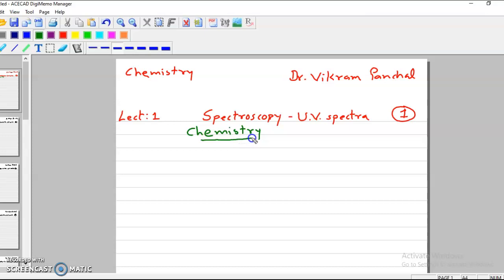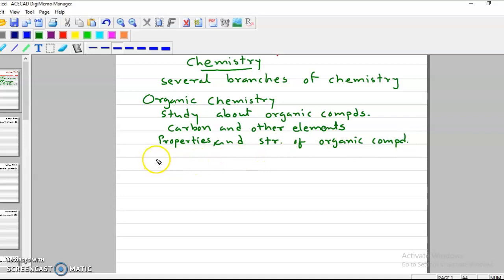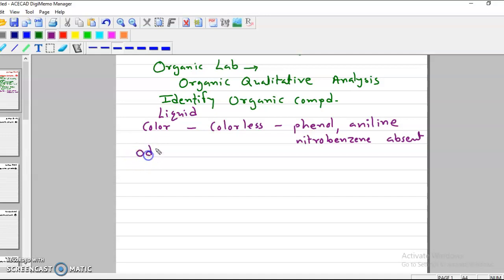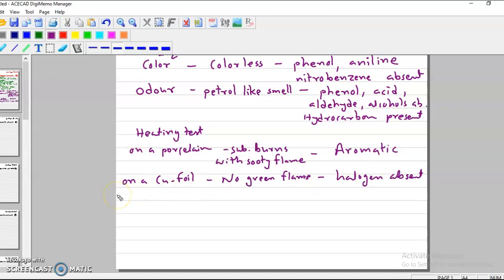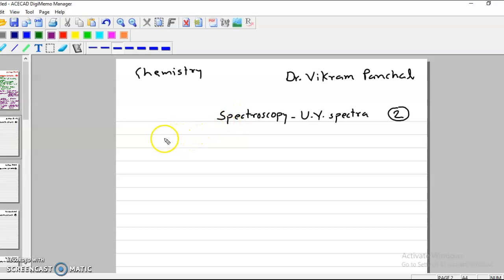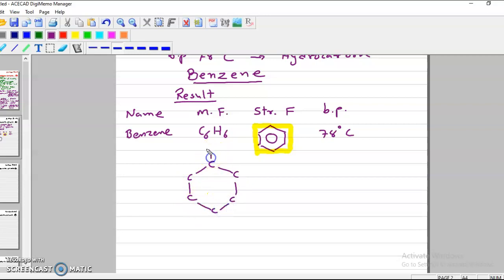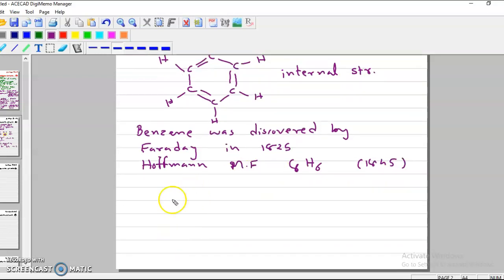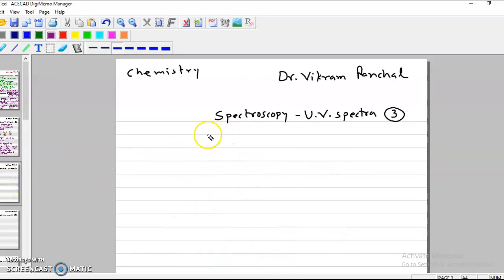LECT-1 SPECTRA U.V.